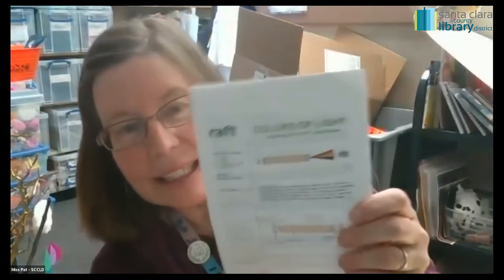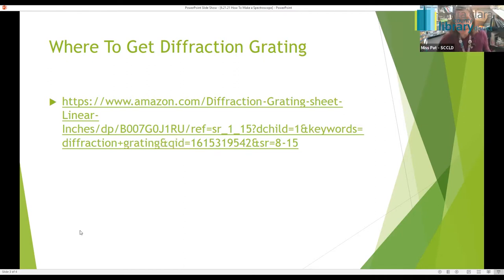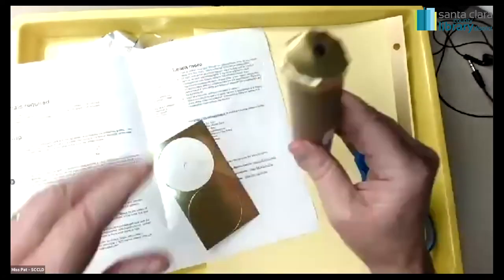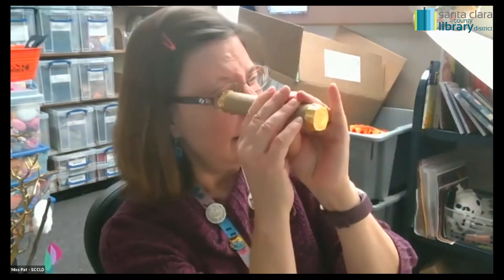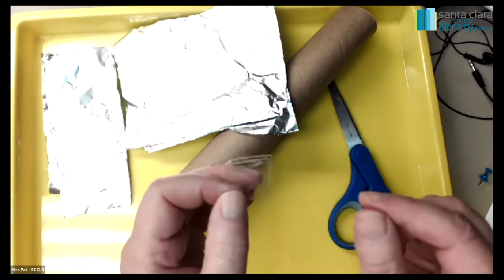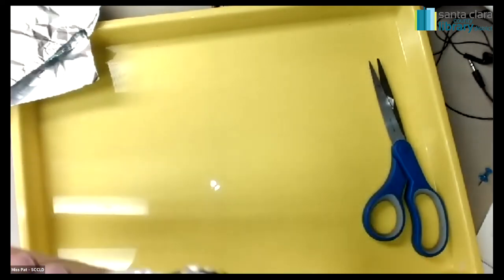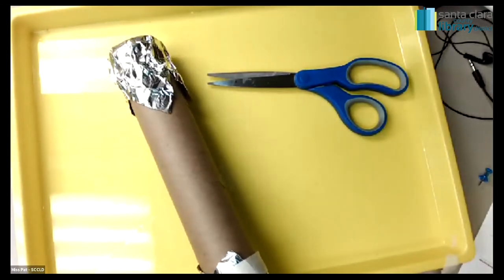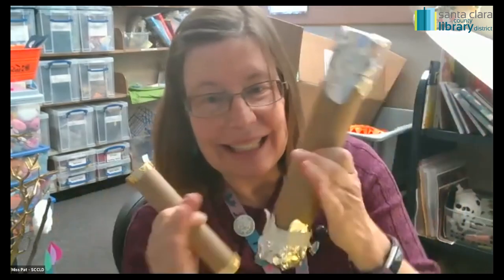STEAM Club: How to Make a Spectroscope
Did you know that white light is actually composed of many different colors? Join us as we build a stethoscope to separate light into a rainbow of colors. We will use the patterns created by the spectroscope to identify different light sources, and experiment with colored filters to discover how the image changes!